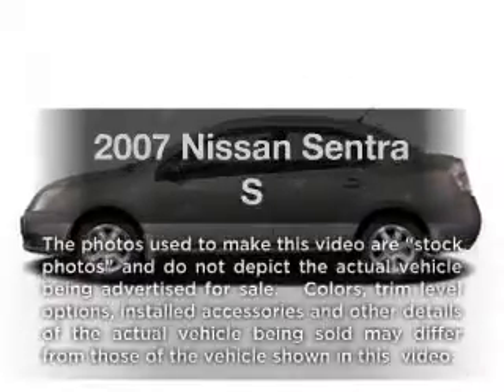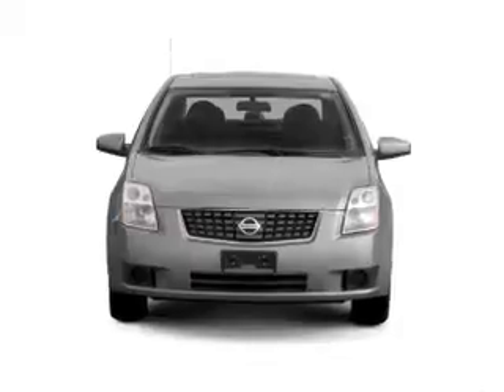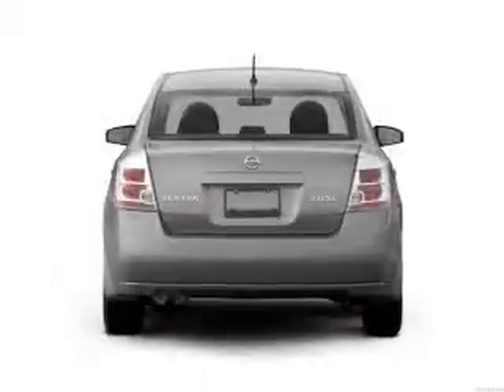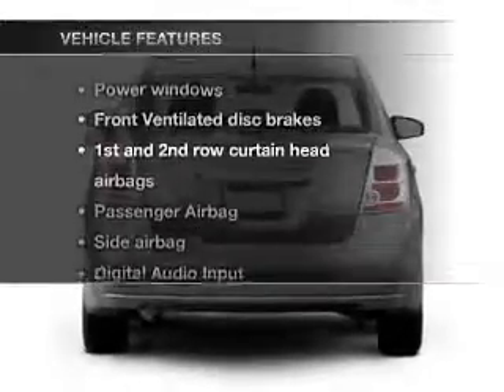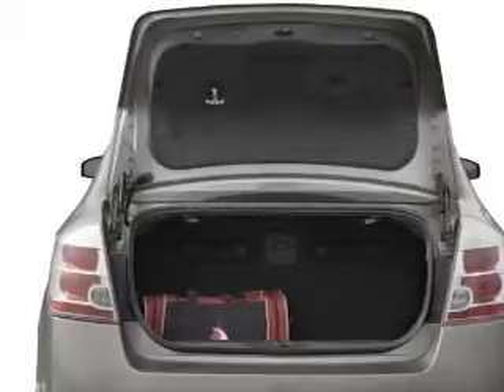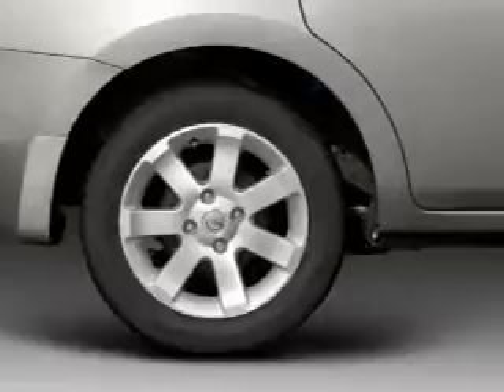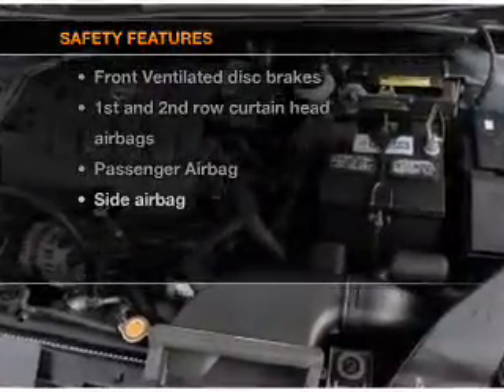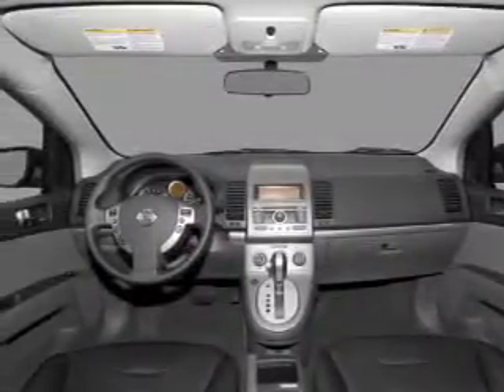2007 Nissan Sentra - Little Rock AR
Year: 2007
Make: Nissan
Model: Sentra
Trim: S
Engine: 2.0 liter inline 4 cylinder 16 valve
Transmission: Automatic
Color: Silver
Mileage: 56782
Address:
10825 Colonial Glenn Road